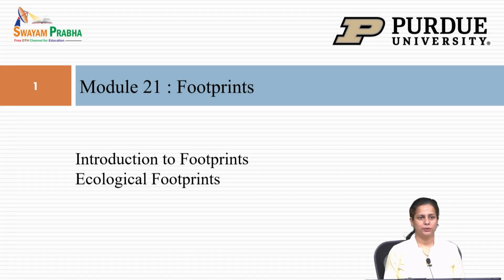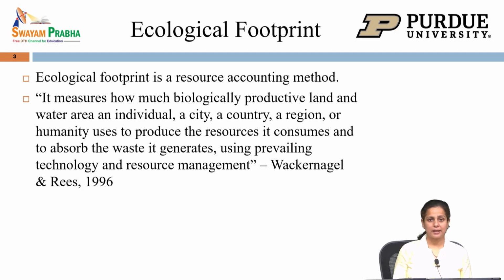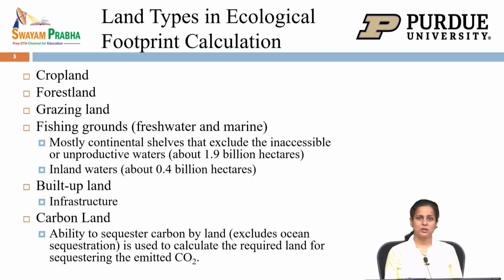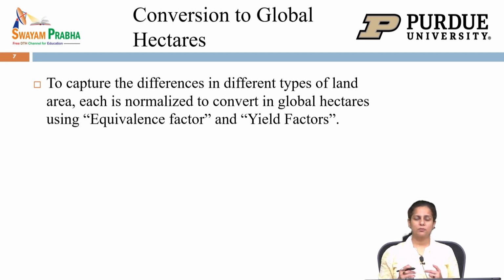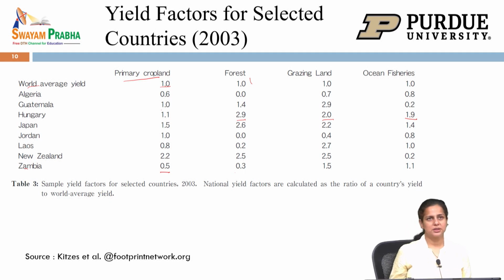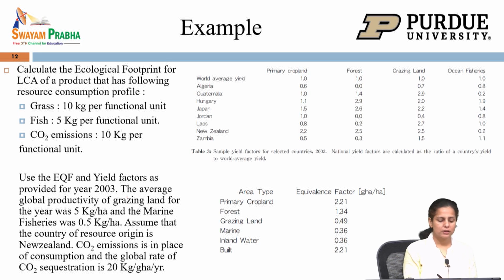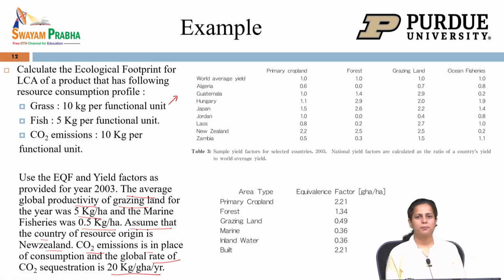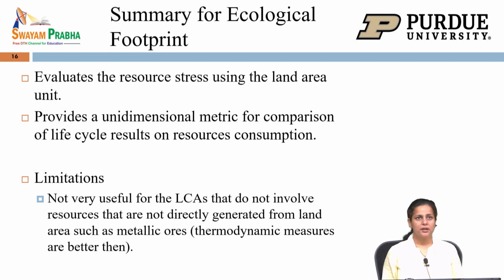Lec 20 Footprints Ecological Footprint